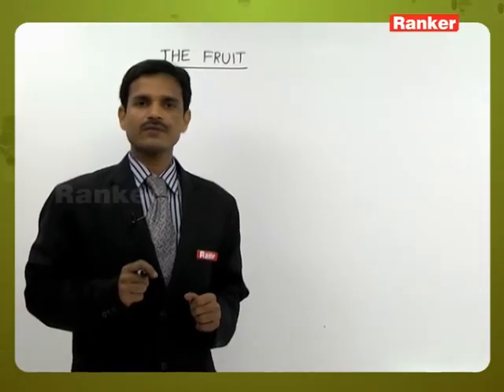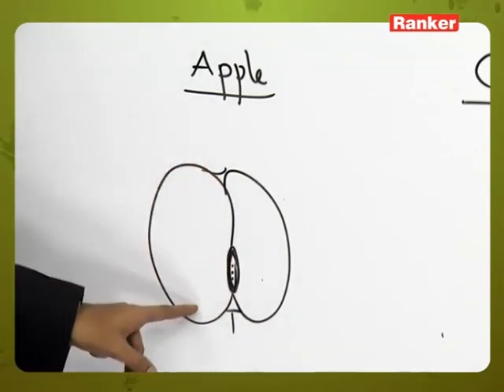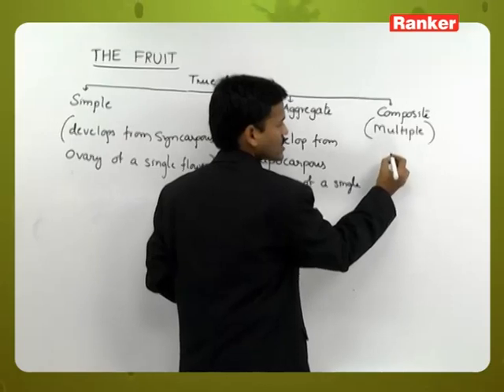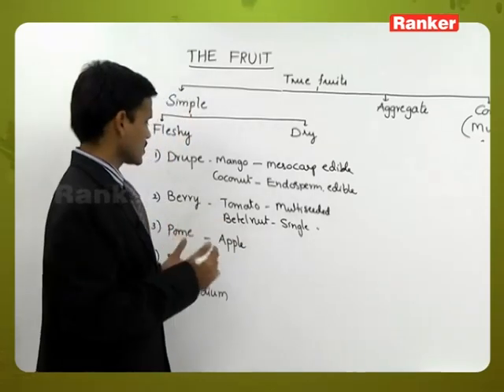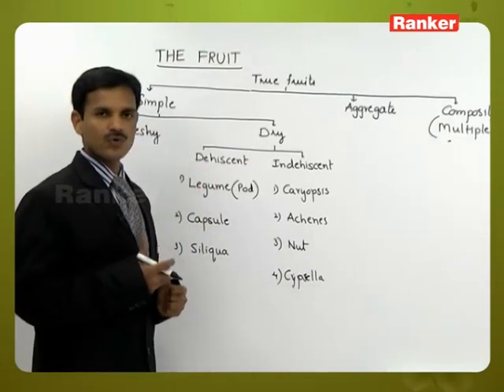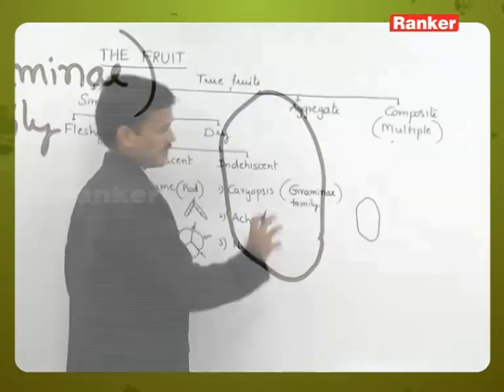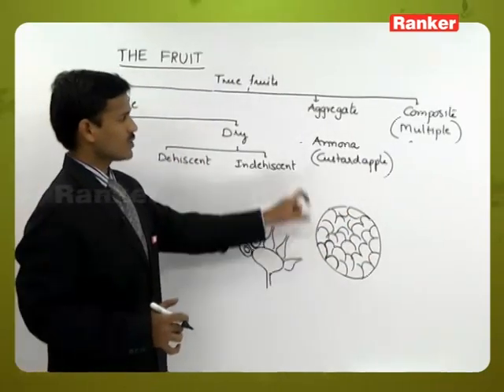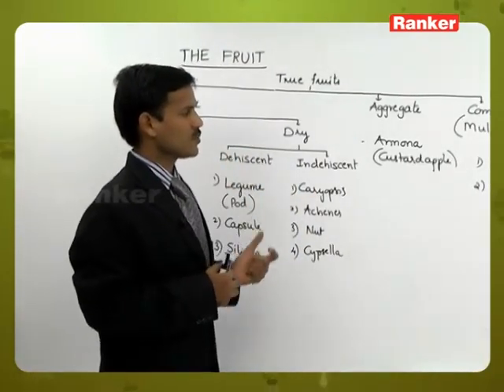Structural Organization in Plants | Fruit | Types of Fruits | Botany | V. Sreeman | Rankers Learning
In this session, Professor V. Sreeman explores the Types of Fruits under Structural Organization in Plants. Tailored for NEET aspirants, this lecture provides a detailed analysis of different fruit types and their characteristics. Strengthen your knowledge of Botany with expert guidance from Rankers Learning.